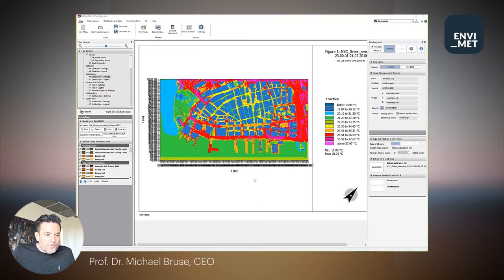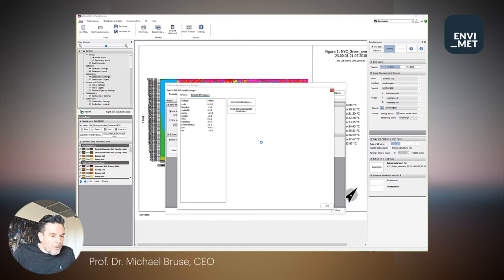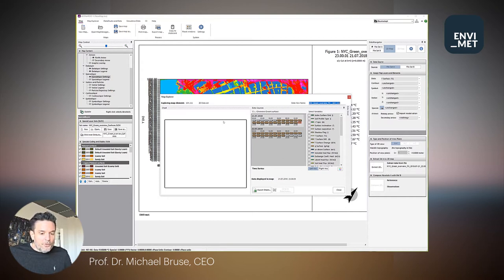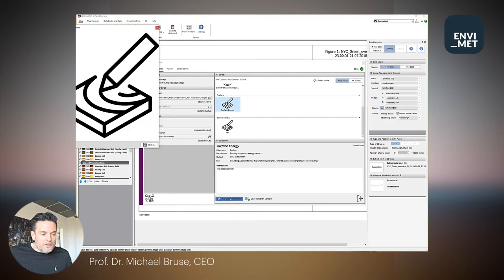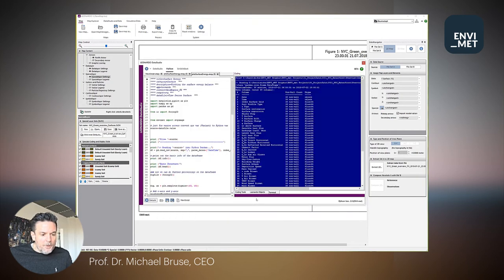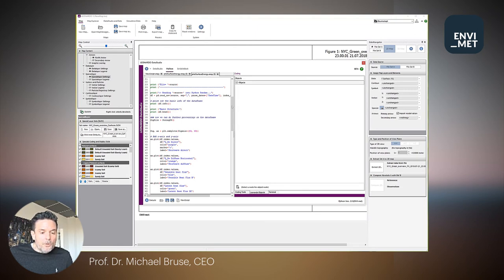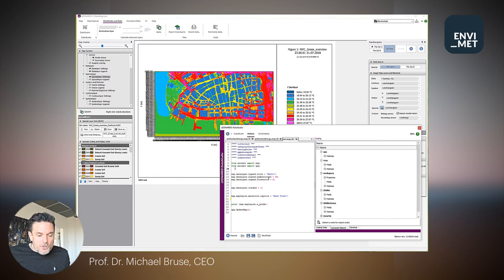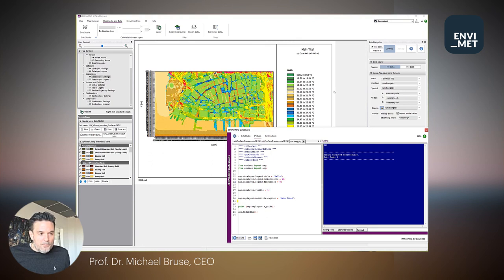V5 EXPLAINED: Python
Learn how to spend your time more effectively by working with scripts in Python and plot your results with Data Studio. Watch now to get a full run-down of Python and Data Studio!